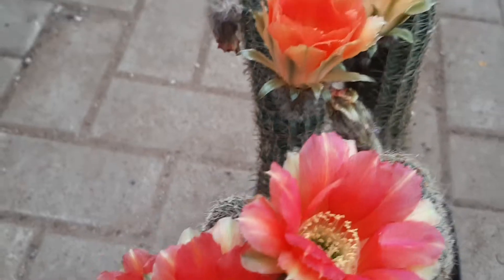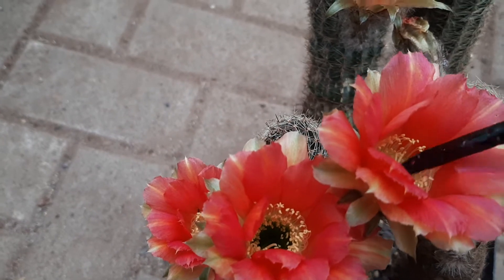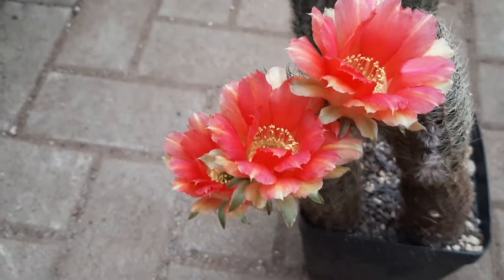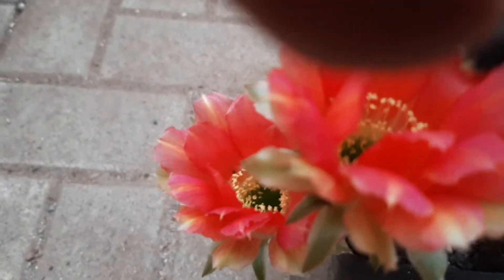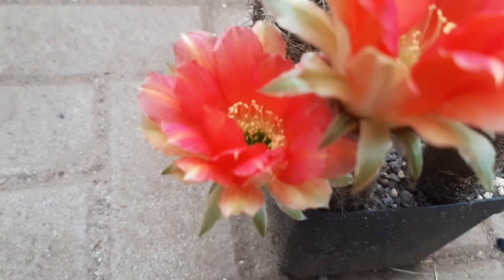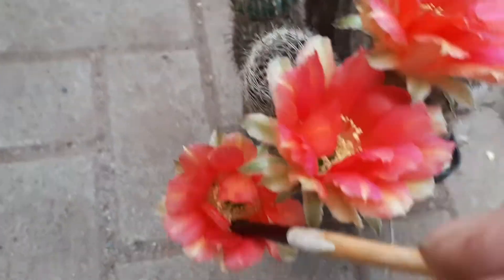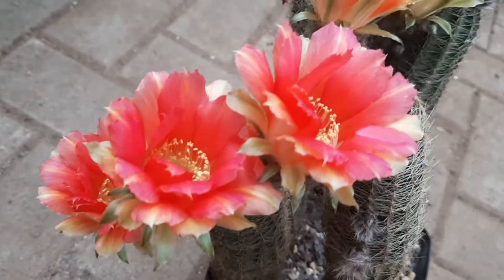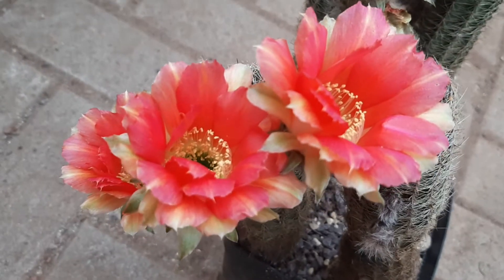Lobivia densispina Hybrid Cactus Jerk S1E406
This plant is a sister of the Lobivia densispina hybrid MOONPIE and it´s wonderfully beautiful. All of the sisters from this cross have remarkable flowers that deserve to be shown. I am propagating all of the hybrids from this batch and I am also making numerous crosses with it every year.